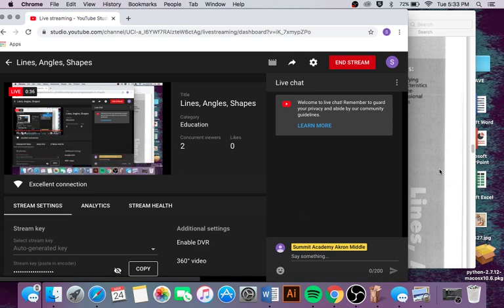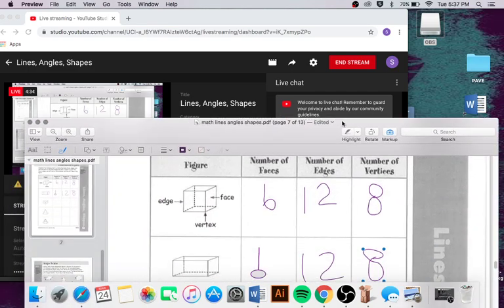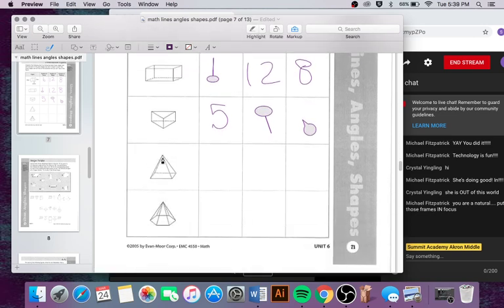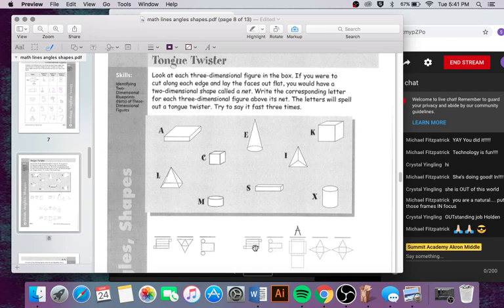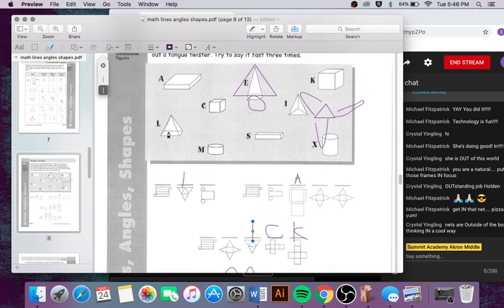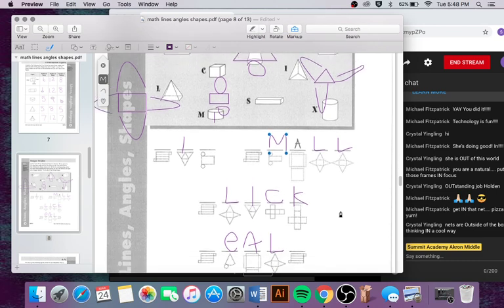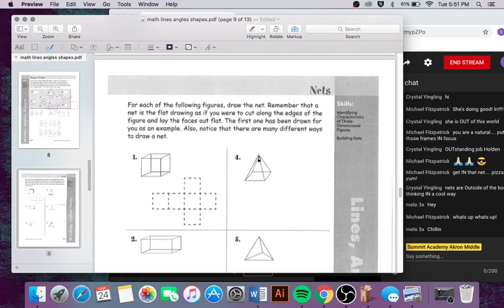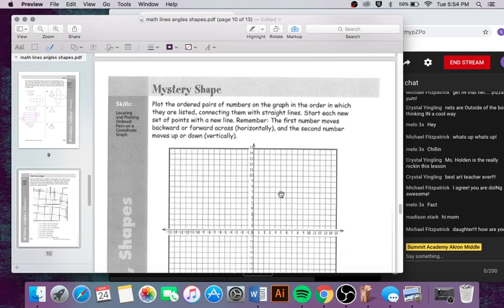Lines, Angles, Shapes